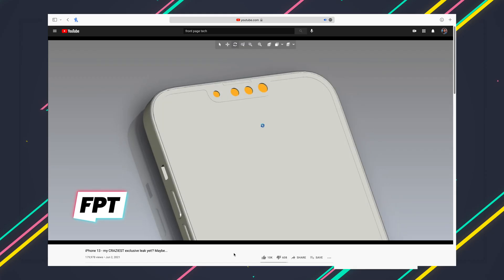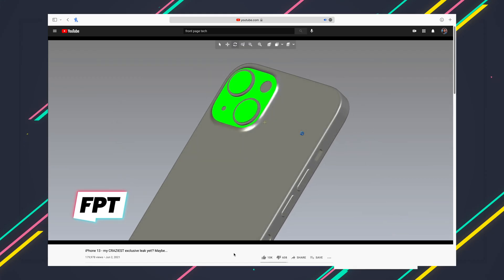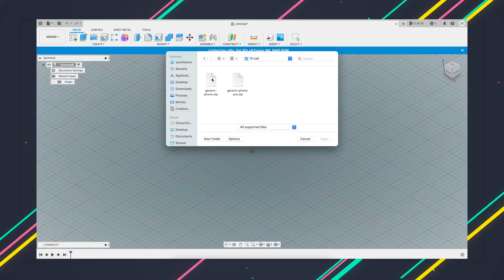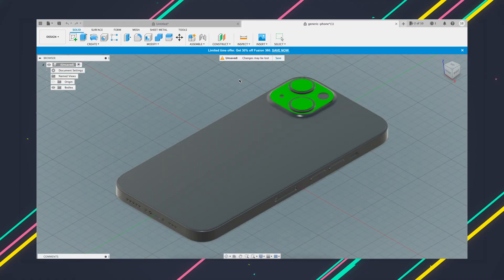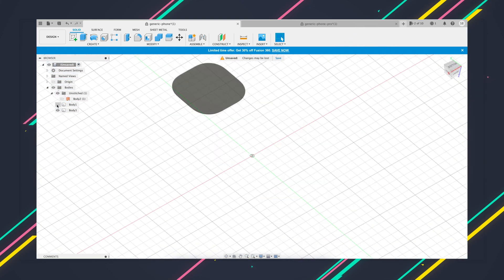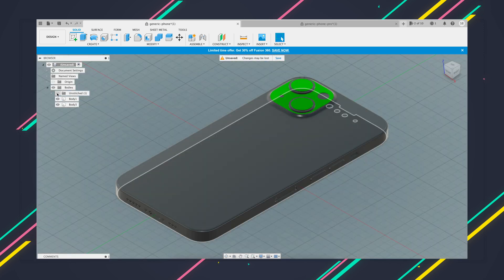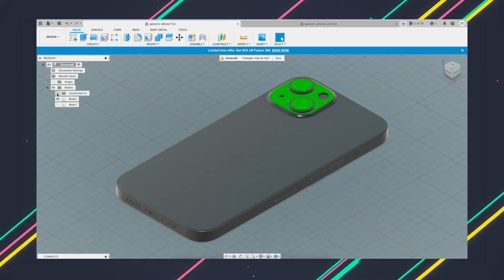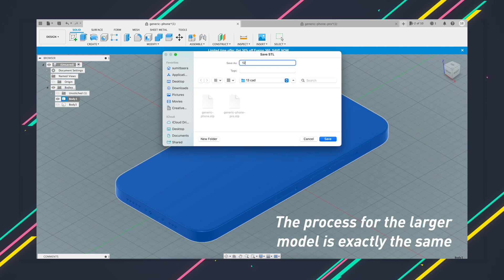The iPhone 13 Models: 3D Printed!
Thanks for clicking on my video! I took the iPhone 13 CAD models from Front Page Tech and 3D printed them! I converted the STEP files to STLs then printed them out on the Prusa Mini in Red Prusament. Then, I compared them with my iPhone 12 Pro Max to see if there was anything new I could see on the models!